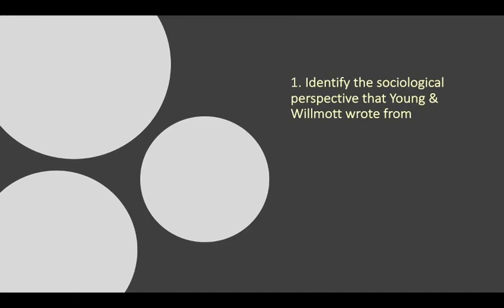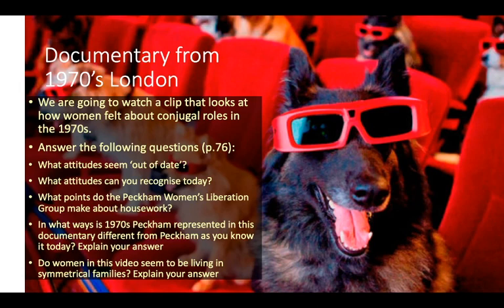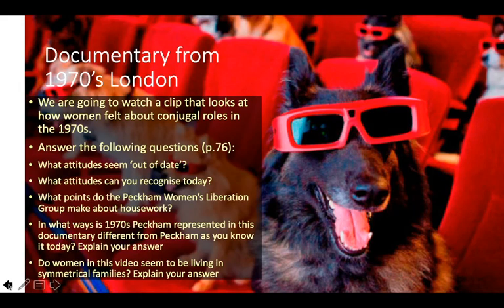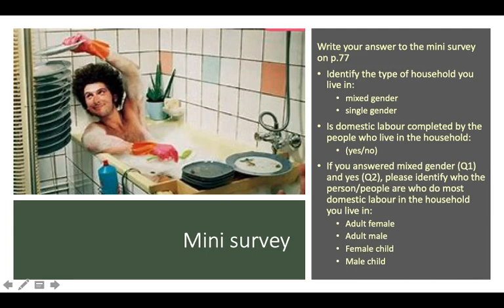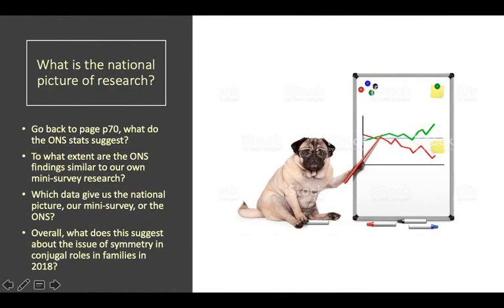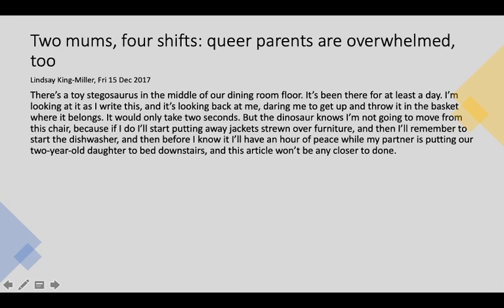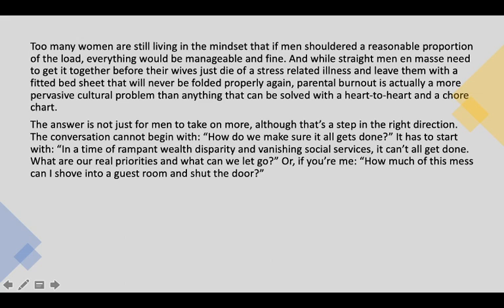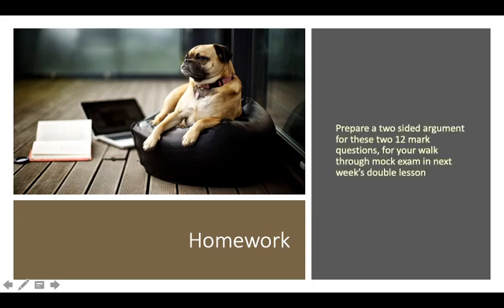Families - Lesson 14: Symmetrical Families. Sociology GCSE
Have we reached equality of domestic labour between couples? In this lesson, we explore whether this has been attained and what the different perspectives are on this.